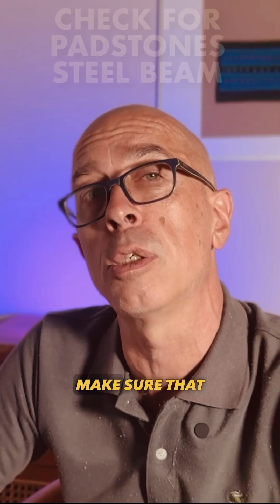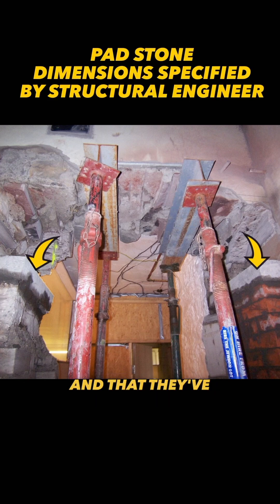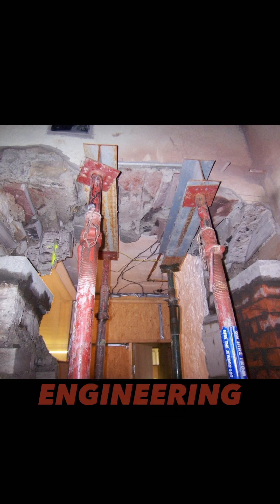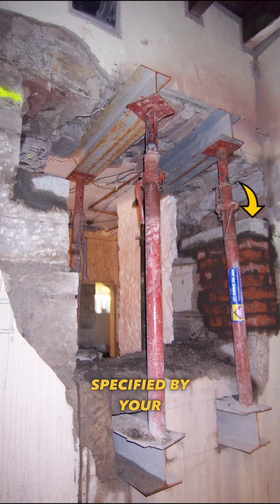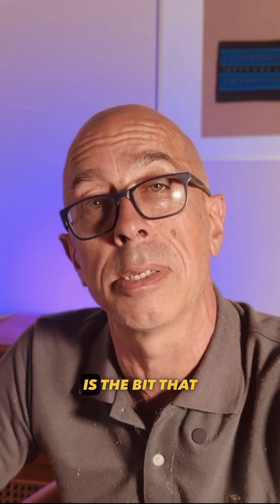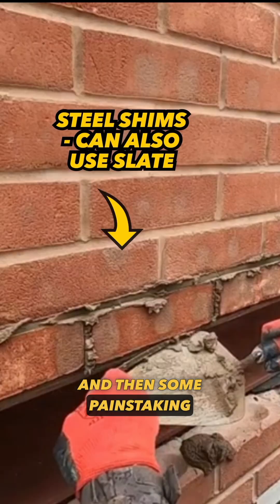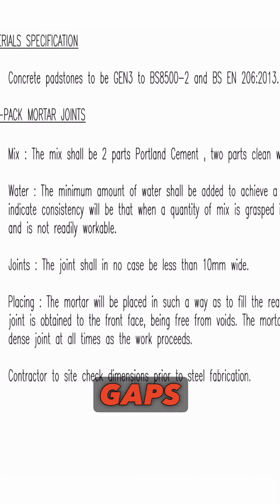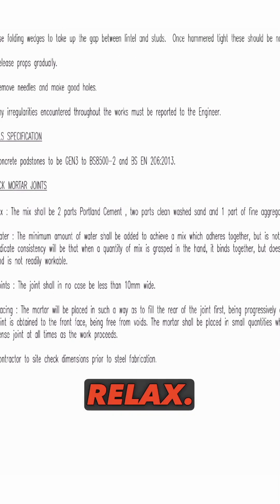Steel Beam Tips & Install, Padstones, Shimming, Dry Packing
The importance of properly installing steel beams on padstones, not directly on block or brick, and using the correct cover. I’m talking about the need for shimming to eliminate movement and dry packing to fill between bricks.